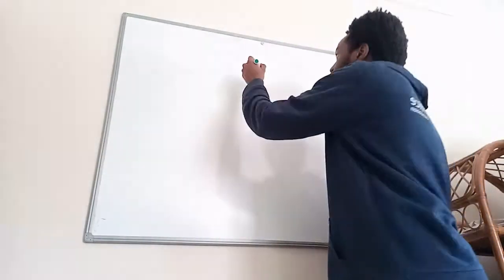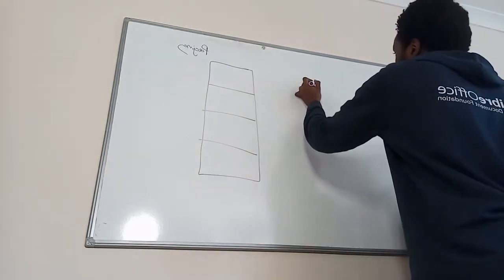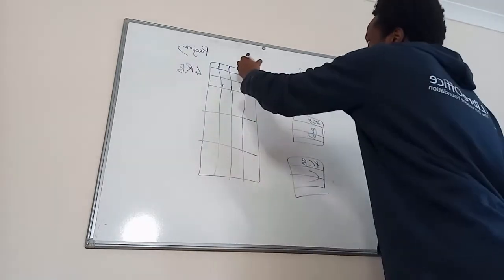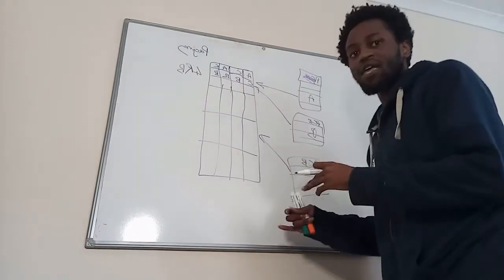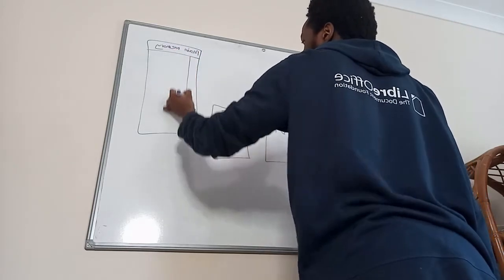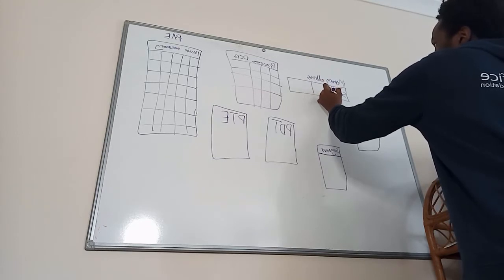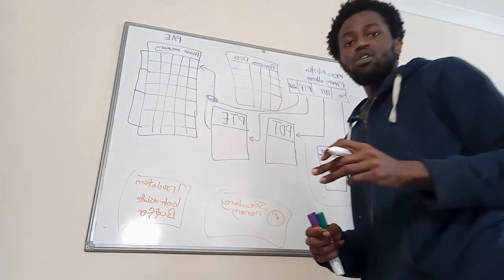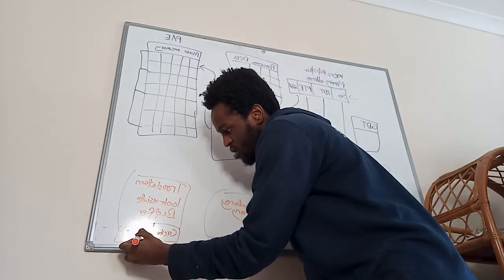Memory management: paging, segmentation and virtual memory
A brief introduction to how memory at how system memory works by using a number of different techniques to ensure extensibility. Segmentation is how physical memory is organised which is then supplied an overlay structure of fixed size block called page frames. Paging makes use of page frames to enable dynamic allocation and also when using virtual memory to extended system performance. An number of different algorithms (though not covered) are used to manage memory such as lead recently used and FIFO. Don't mind the messy appearance been meaning to tidy my self up at some point.